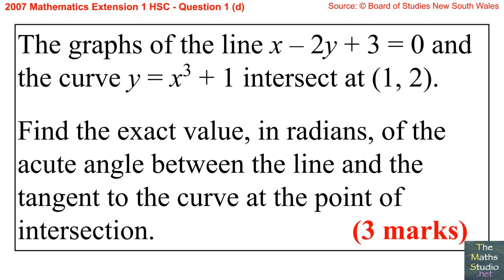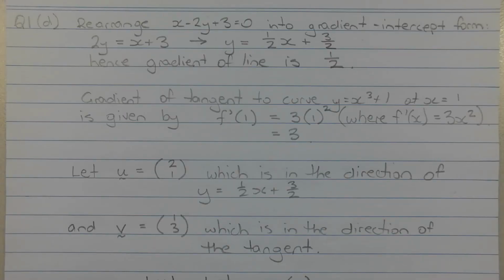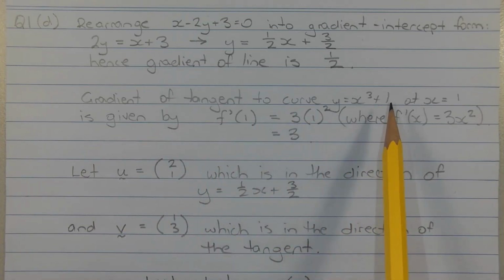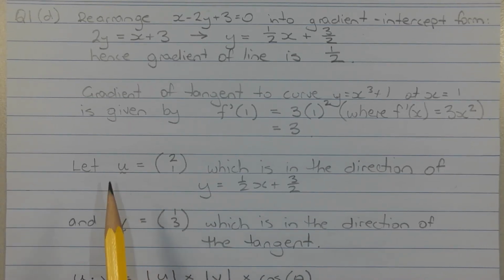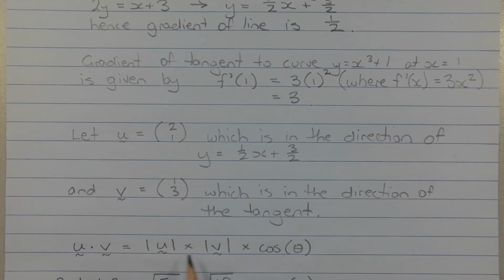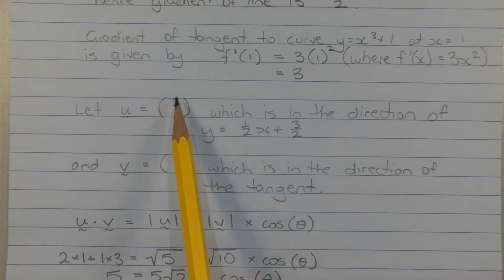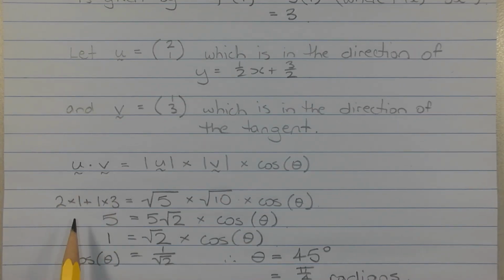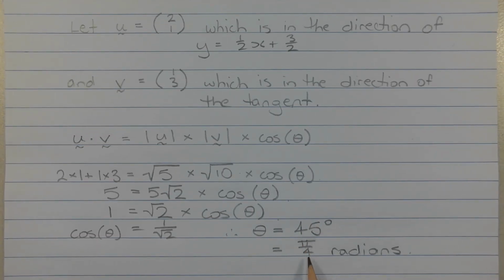2007 Maths Extension 1 HSC Q1d Find angle between line & tangent to curve using vector techniques